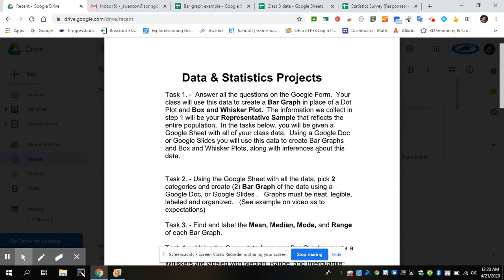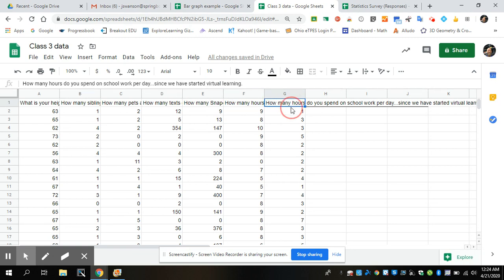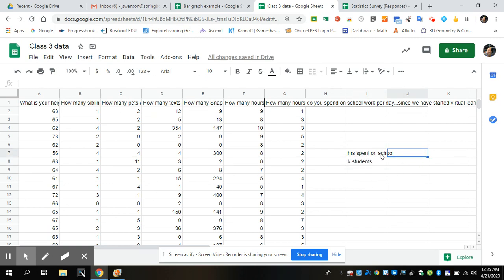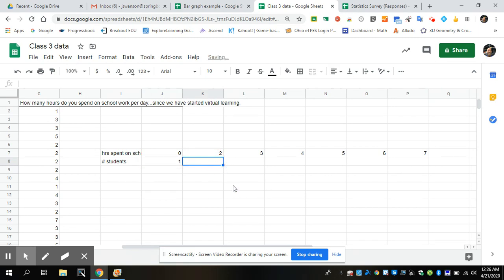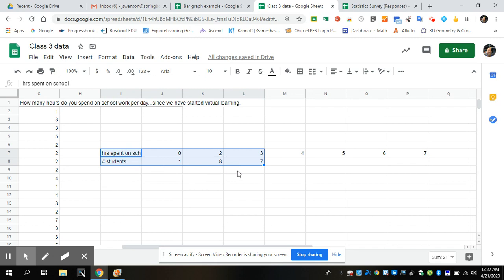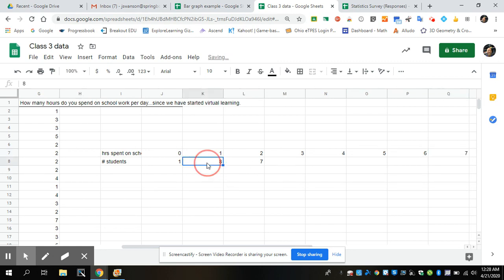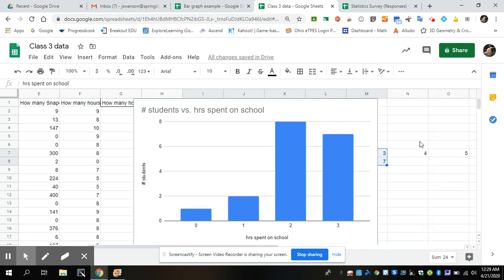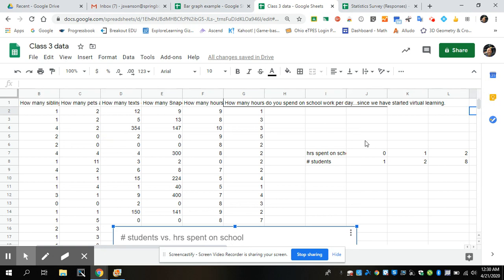Untitled: Apr 21, 2020 12:32 AM